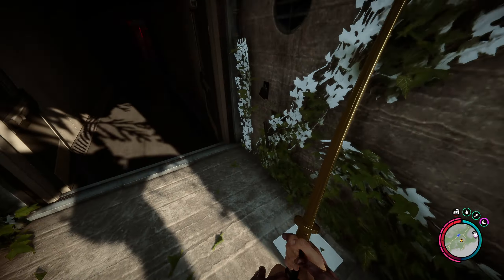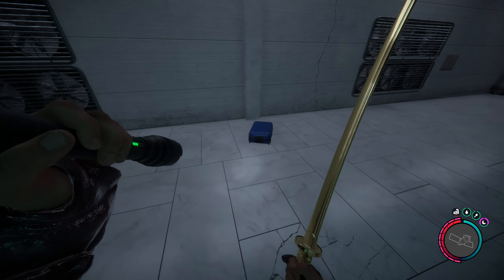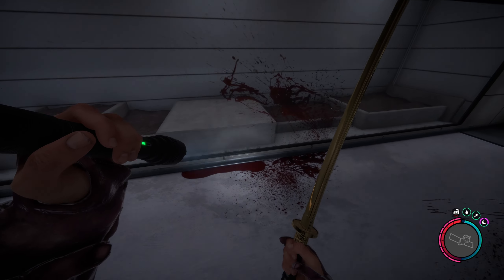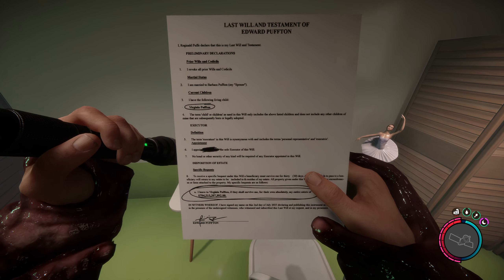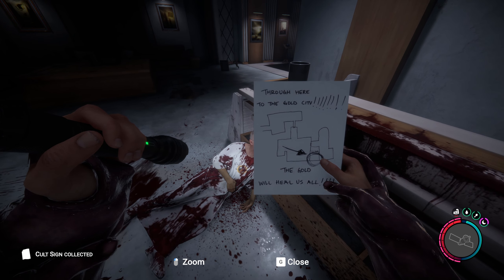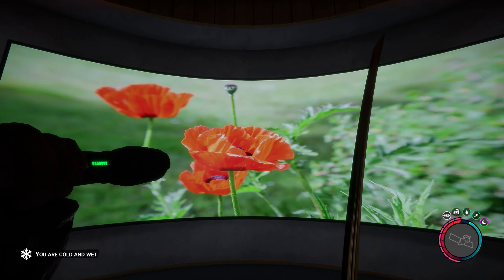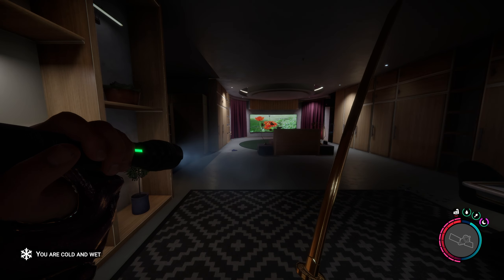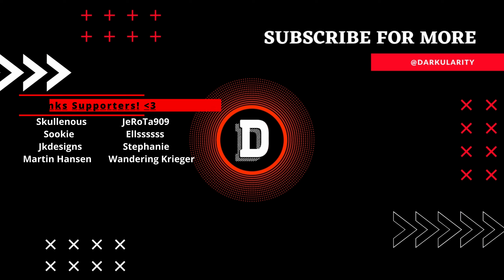Collecting ALL of the BLUEPRINTS! [E21] Sons Of The Forest 1.0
I return to Sons Of The Forest to check out the 1.0 release.